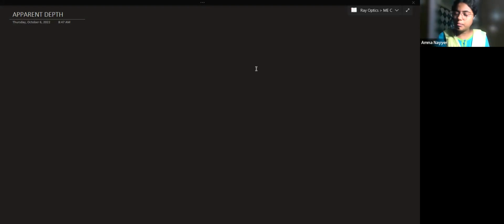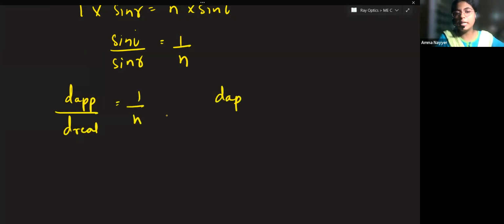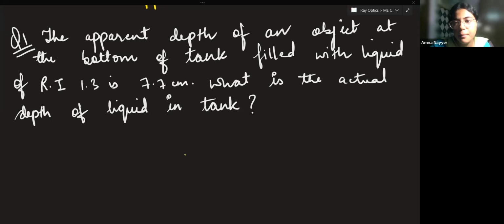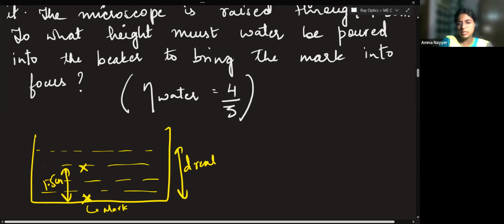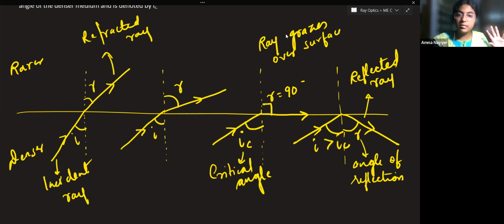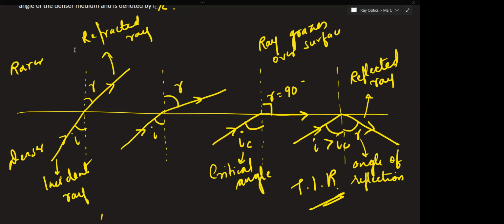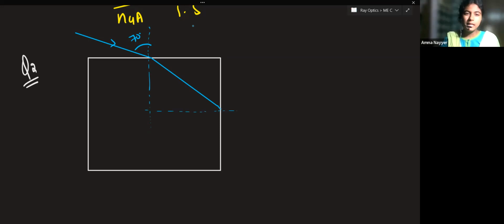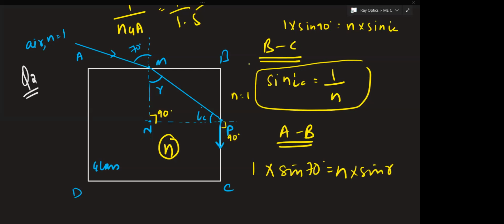Learnivio | Apparent Depth and Total Internal Reflection | Ray Optics | Lect 5 | MEC | 06-10-2022